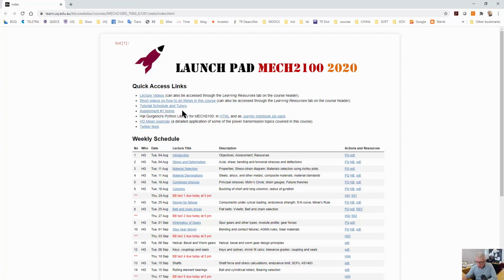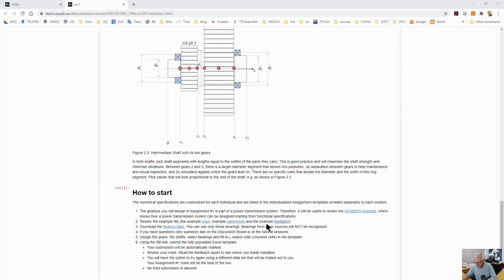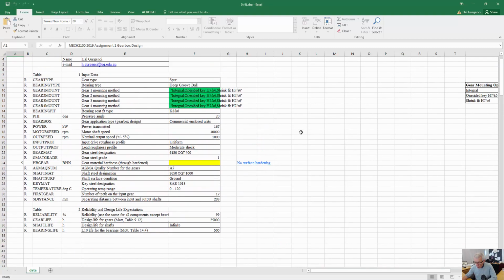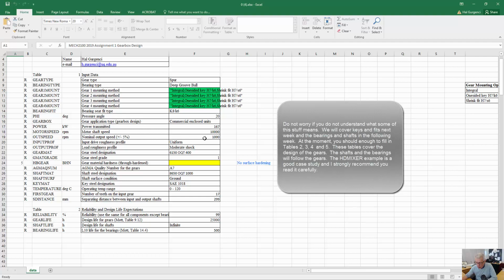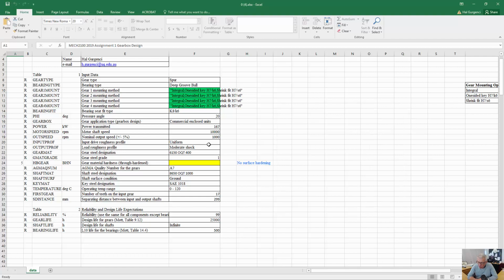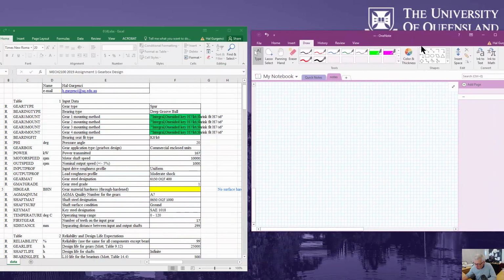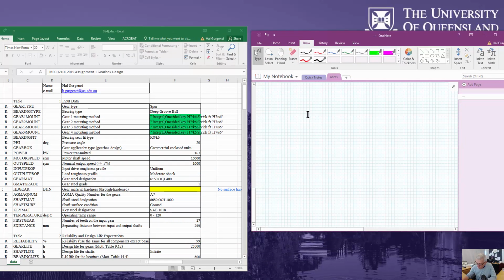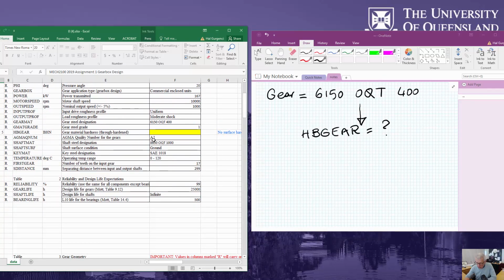Assignment #1 -- Video Help 1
How to get to the Assignment #1 write-up from Launch Pad and what your Assignment template looks like.